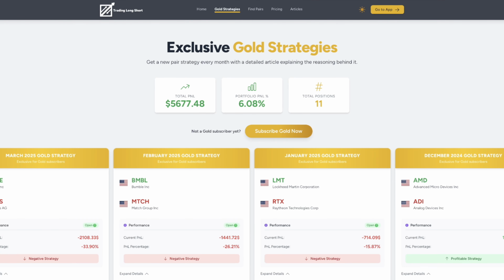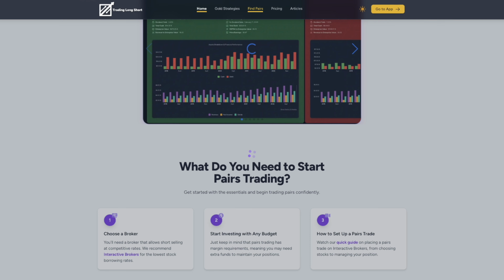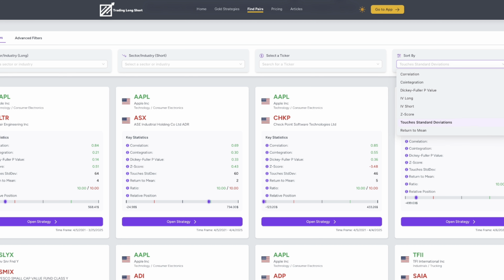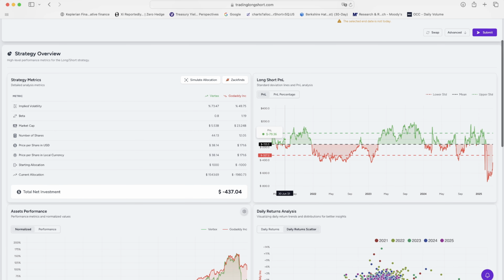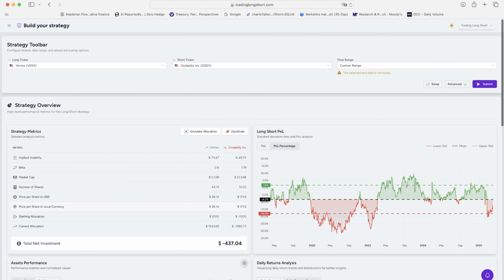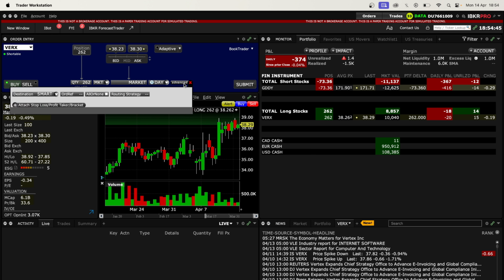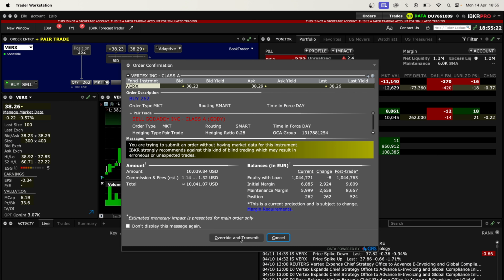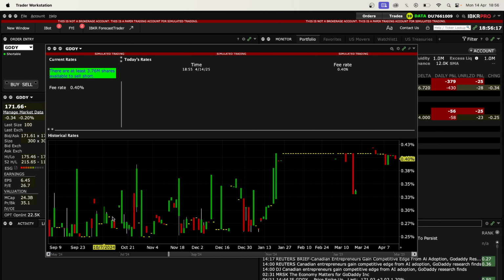Execute a Pair Trade Strategy at IBKR TraderWorkStation